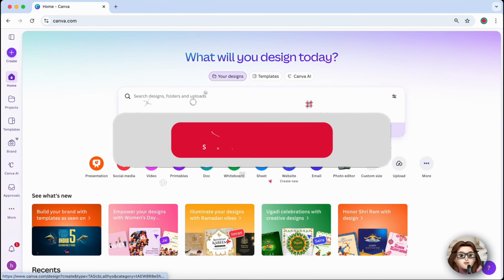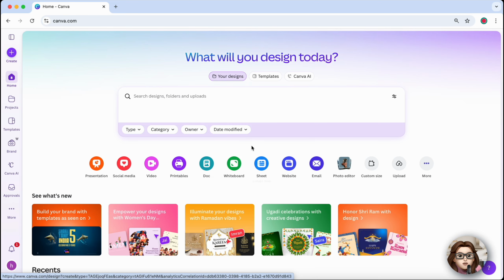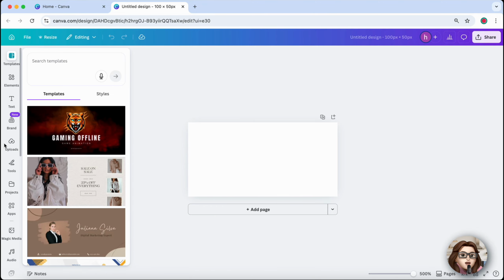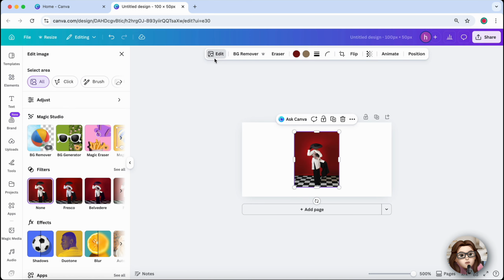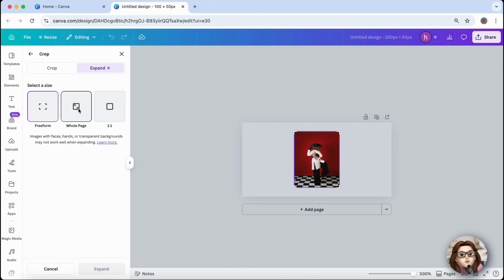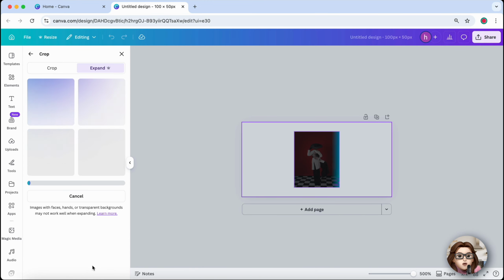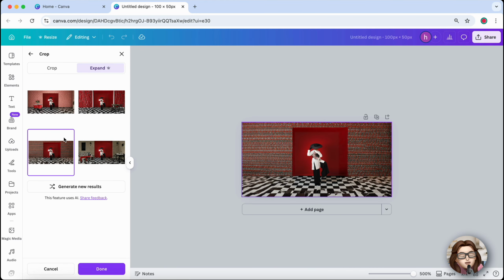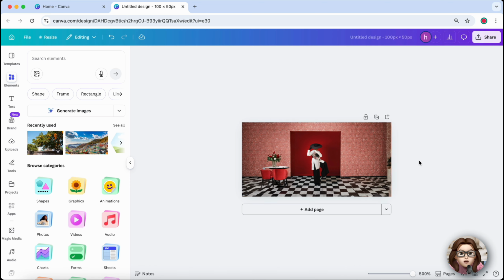How To Extend Background In Canva│Stretch Background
Sometimes when working on a design, the background image may not fully cover the entire canvas. In this tutorial, you’ll learn how to extend the background in Canva and stretch it so it fits perfectly within your design.

Extending the background is a useful technique when creating social media posts, YouTube thumbnails, presentations, posters, and website graphics. Instead of searching for a new image, you can simply adjust the existing background so it fills the entire canvas.

In this beginner-friendly tutorial, you’ll learn different methods to stretch and extend backgrounds in Canva. First, you’ll see how to resize the background image by dragging it across the canvas so it covers the full area.

You’ll also discover how to use Canva’s editing tools to expand or duplicate parts of the background. This technique helps maintain the visual consistency of the image while filling empty spaces.

Another helpful tip included in this tutorial is how to blur or soften extended background areas so the final design looks smooth and natural. This can be especially helpful when creating space for text, titles, or other design elements.

This method works well for photos, textures, gradient backgrounds, and simple design layouts.

Once your design is complete, Canva allows you to download the finished image in high quality, making it ready to use for social media posts, presentations, or marketing materials.

By the end of this tutorial, you’ll know exactly how to extend and stretch the background in Canva so your designs always look complete and professional.

This video shows you How To Extend Background In Canva│Stretch Background Easily! Watch this Video till the end to learn How To Extend Background In Canva│Stretch Background.

Were you able to figure out How To Extend Background In Canva│Stretch Background? Share this with your friends who want How To Extend Background In Canva│Stretch Background.

Problem Solved in this Video-:

What Do you Think of How To Extend Background In Canva│Stretch Background?